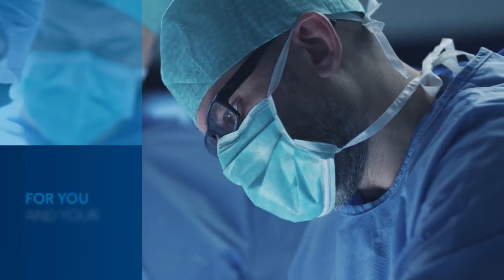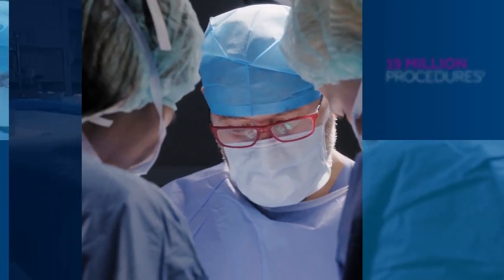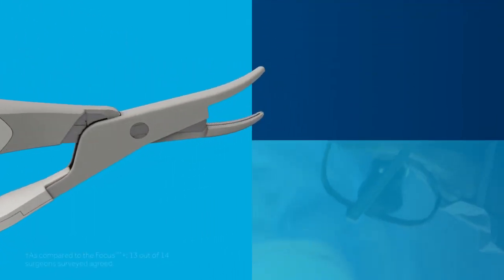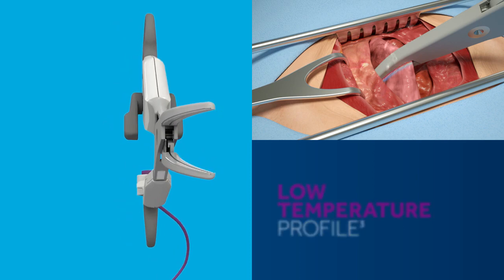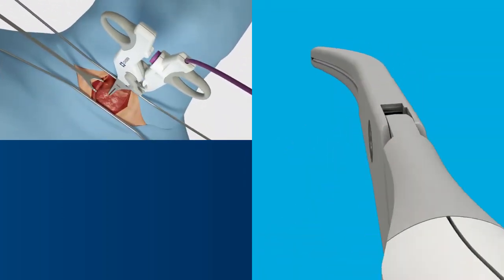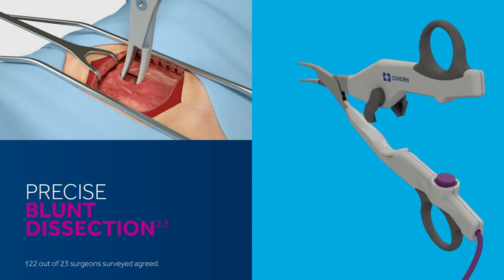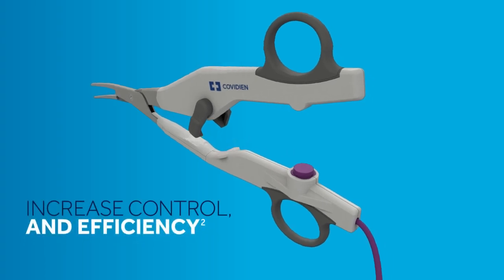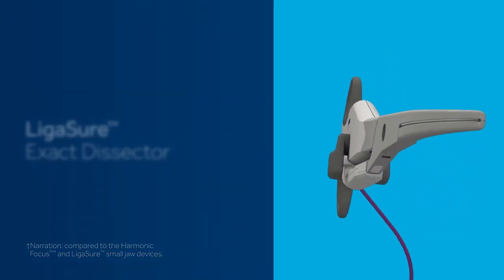Точный диссектор LugaSure с нанопокрытием Covidien LF2019